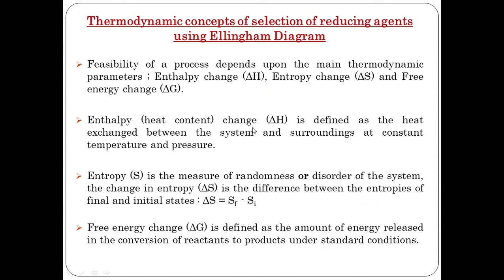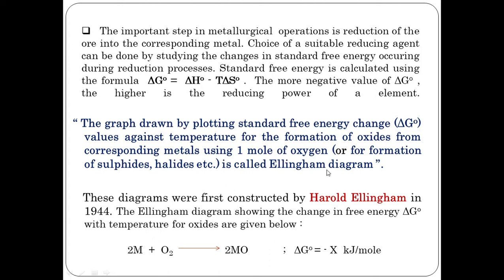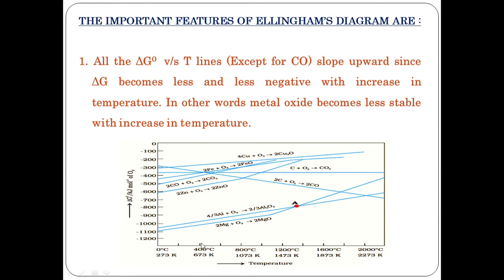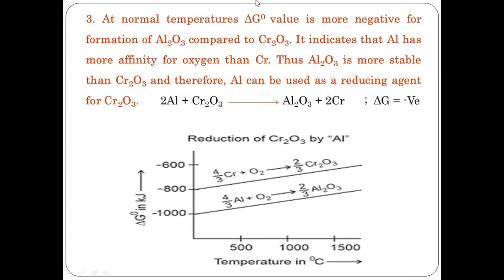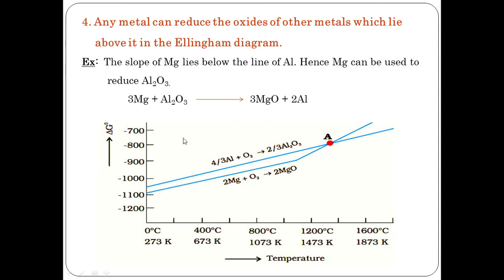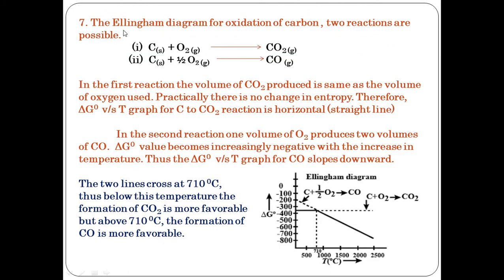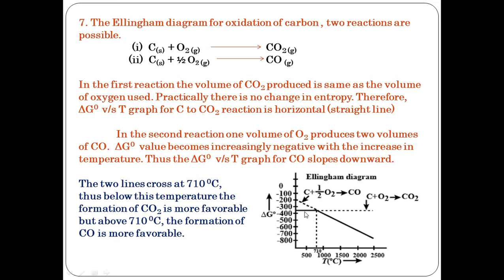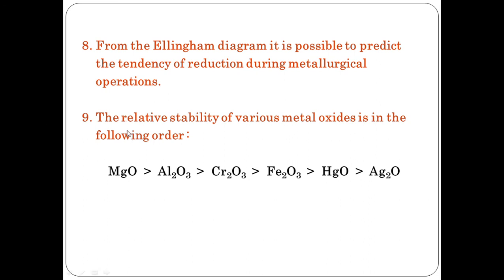Ellingham Diagram by Dr. Krishnamurthy M S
Thermodynamic concepts, Ellingham Diagram - Important features.